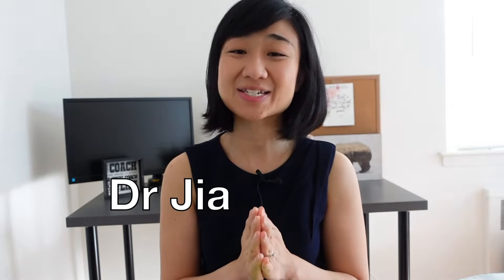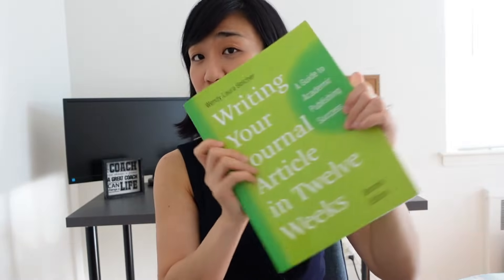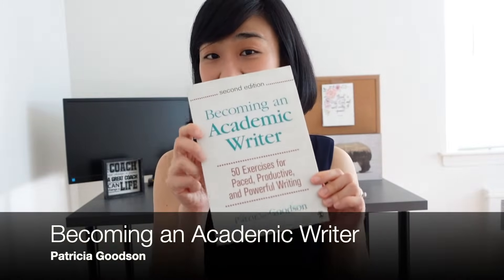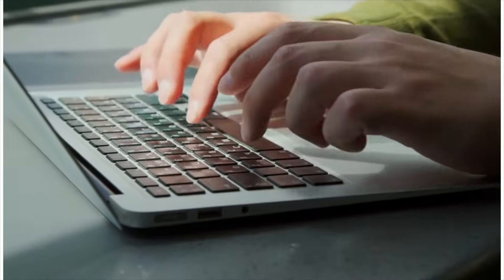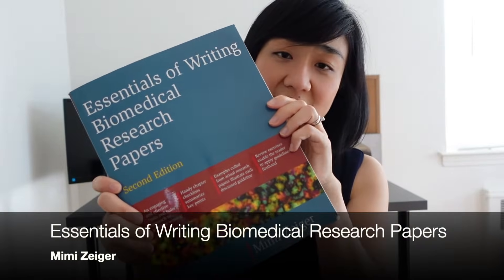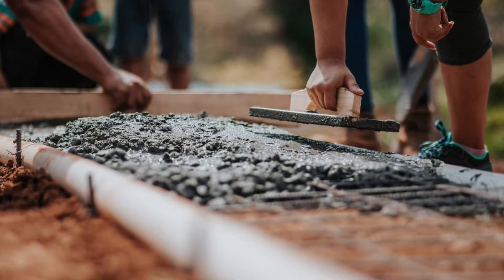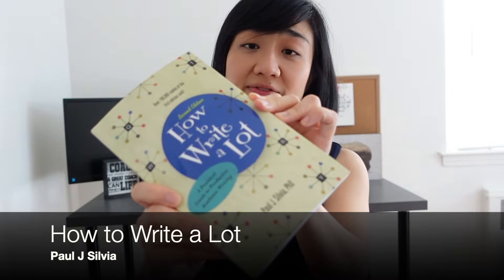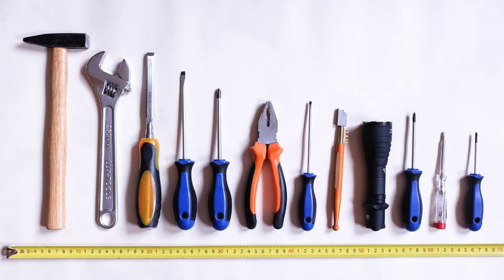6 books to improve academic writing skills | Used by a doctor-researcher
If you want to improve your skills academic writing and scientific writing, you need to learn from the experts. I will share 6 books to improve academic writing skills. These are the books that I have personally used.

► TIMESTAMPS:
0:00 - Intro
0:39 - Book 1
1:42 - Book 2
2:27 - Book 3
3:33 - Book 4
4:26 - Book 5
5:05 - Book 6